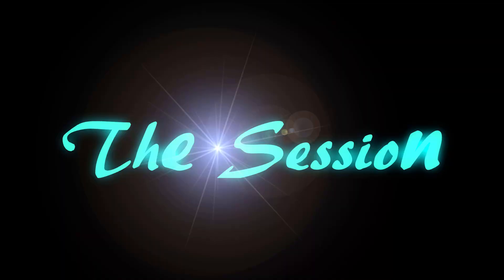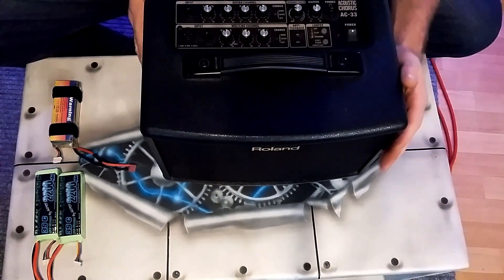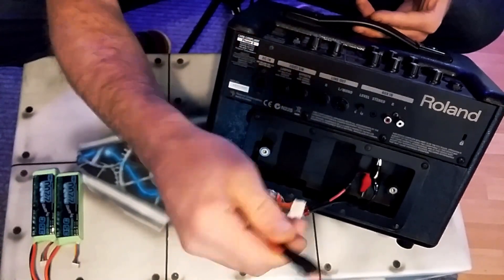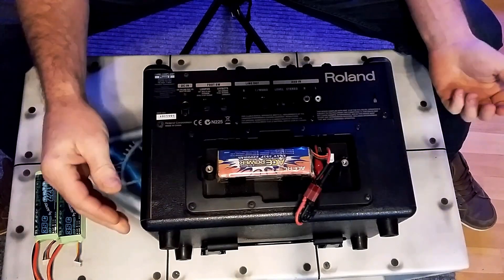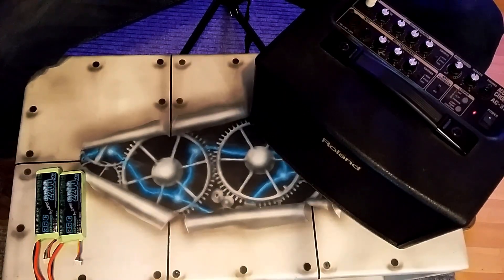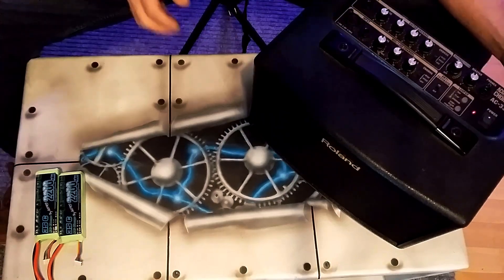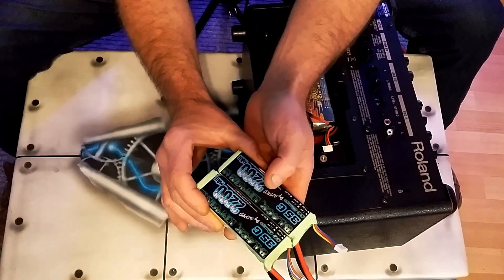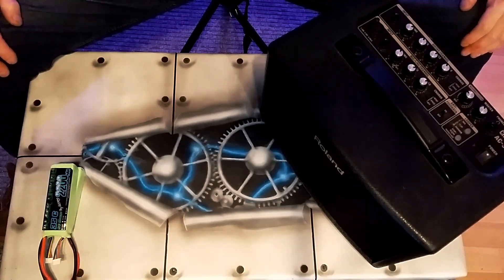Convert guitar amplifier to battery power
Here i am showing how i convert a guitar amp to a lithium battery, the roland ac 33 has a battery as standard, but is not a lithium battery. This will work with a variety of 12v amps and other voltages providing you have the correct converter. Great upgrade over conventional battery's
The Session..